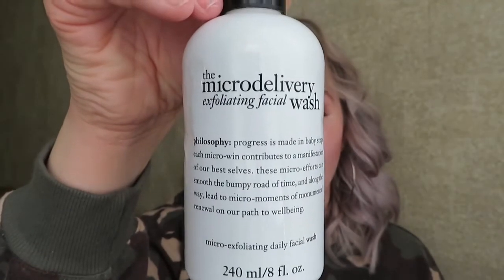Skin Care Routine 2018 | Kasey Lynn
Heeey Guys! Can someone count how many times I said ‘really - really’??? lol! Today I’m talking about my skin care routine! I asked on Instagram if you guys wanted to see this video and you said yes!!! As always everything is listed down below for you guys! Let me know if you guys start adding in an extra step or two to your skin care routine ;)
Xo,
Kasey

Philosophy Face Scrub

Ole Henriksen eye cream

IT Cosmetics face moisturizer

Boscia Peel Mask

Origins Face Mask

| Music |